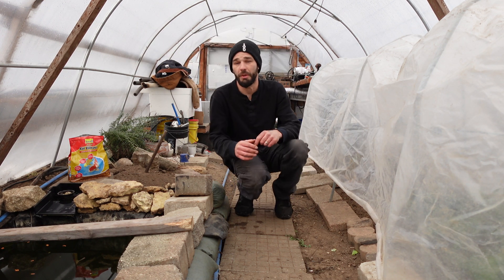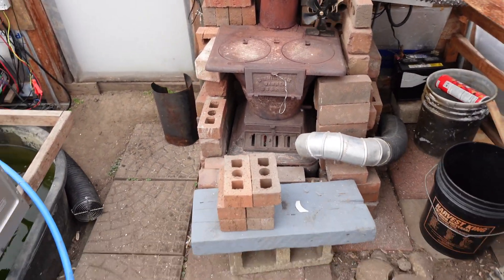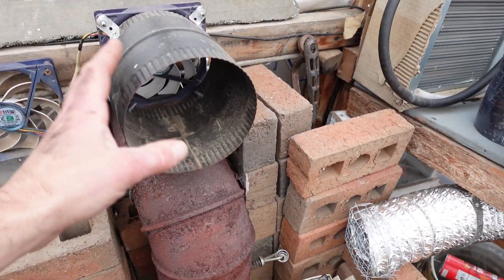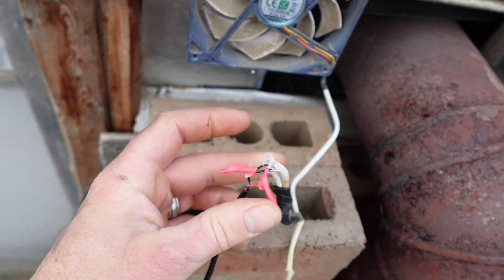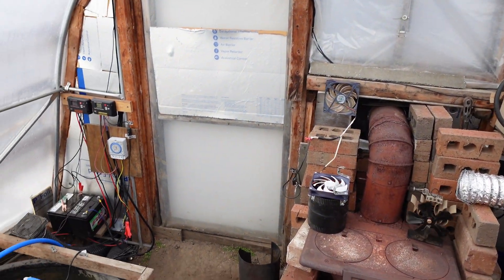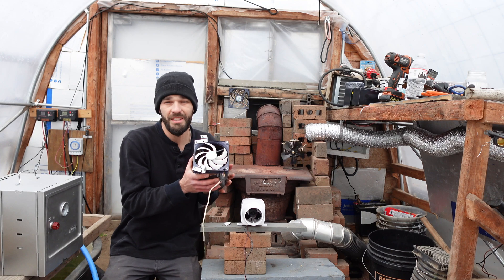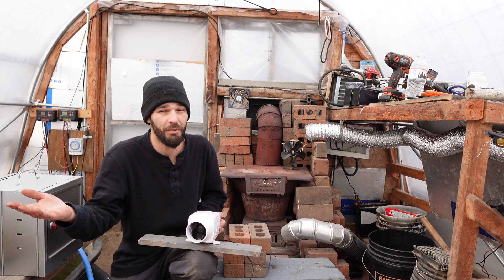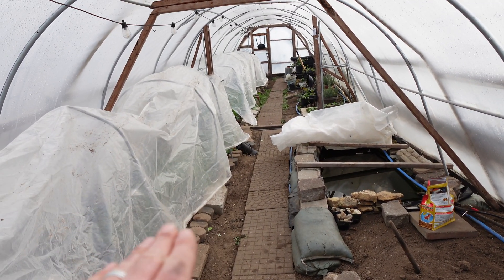12v DC Greenhouse Fan DIY's & Reviews - Tested To Destruction - Wattage & Uses